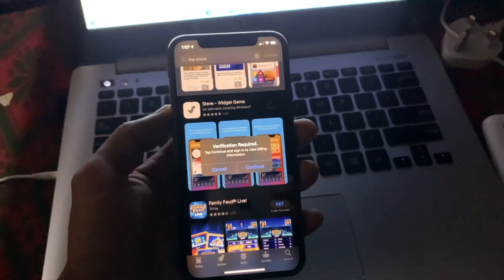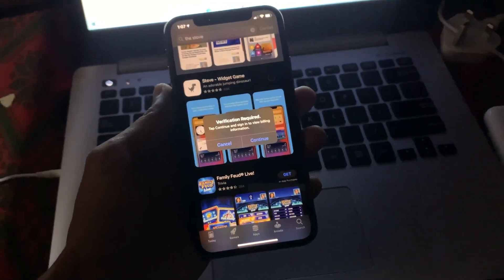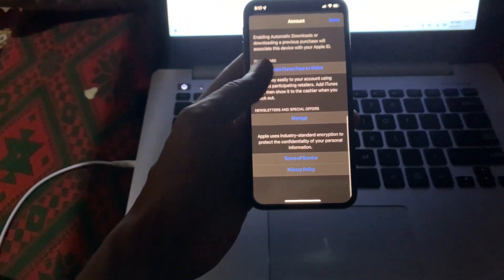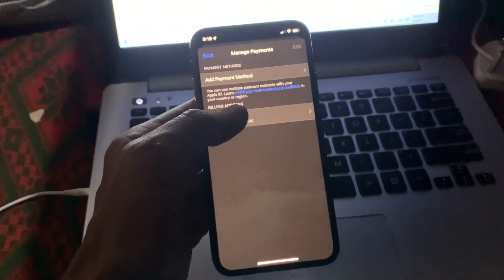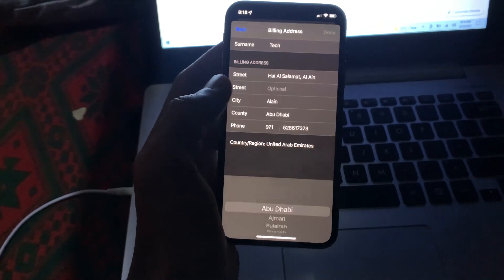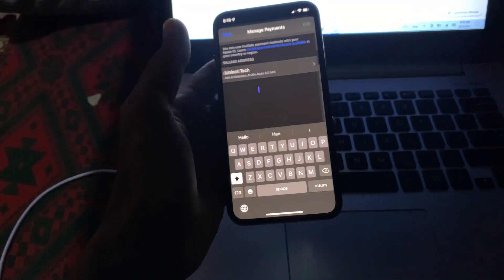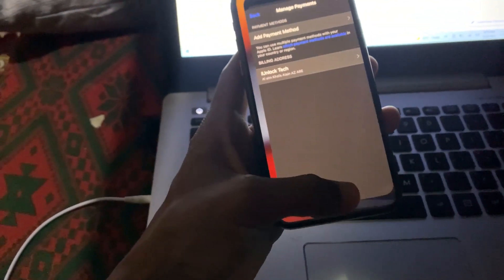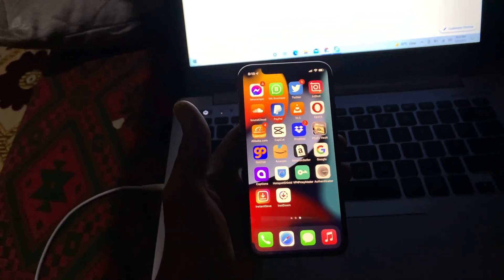How to Fix “Verification Required” for Apps Downloads on iPhone and iPad 2022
How to Fix “Verification Required” for Apps Downloads on iPhone and iPad